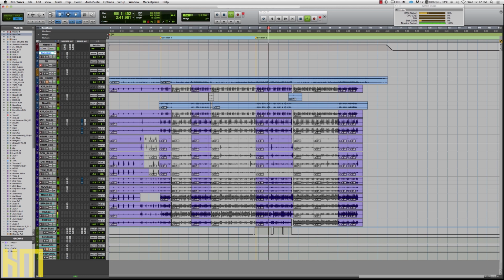Creative Drum Delays - Music Production and Engineering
In this session, Ken 'hiwatt' Marshall is bringing drum tracks to life by throwing down some DELAYS!!!  The addition of some simple delays can be a total game changer, and today we're processing some classic, and dynamic delay effects!

Thanks for sitting in!